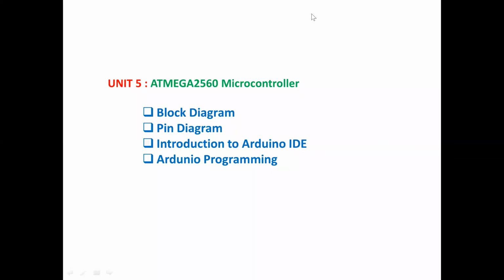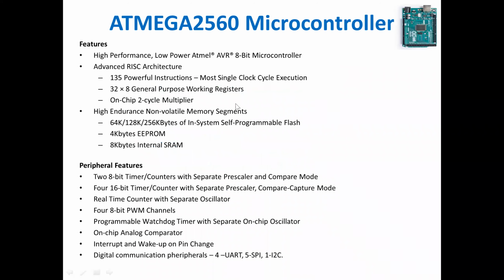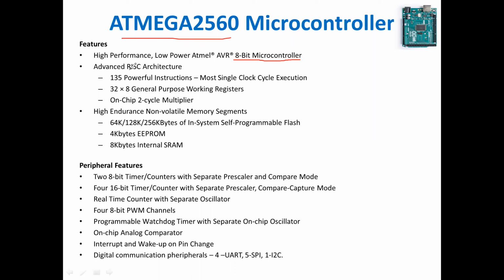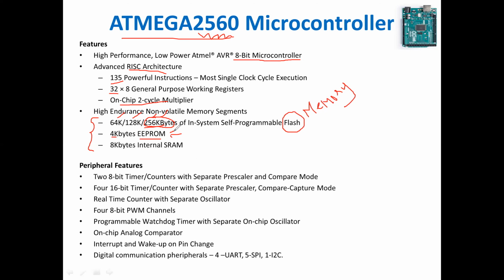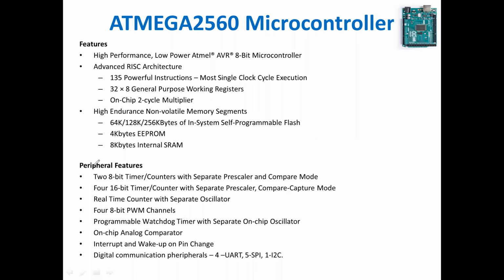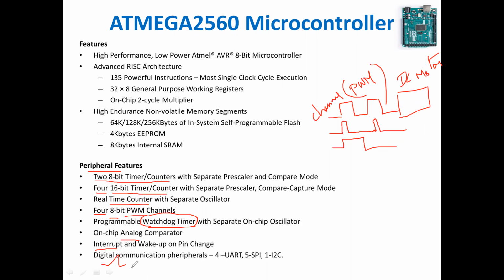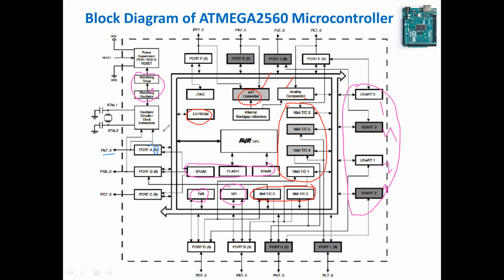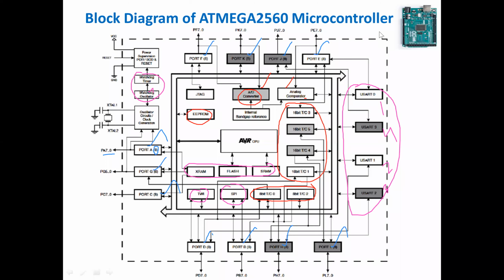Mod 5 Lec 1 Block diagram ATMEGA2560 MC